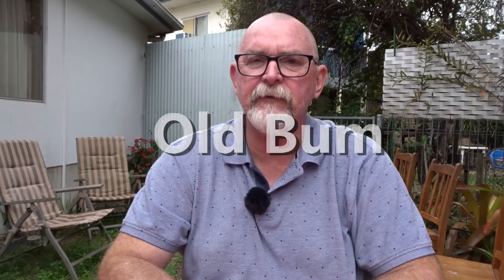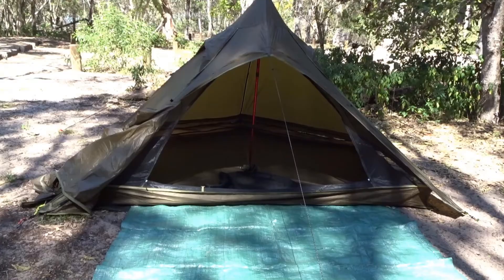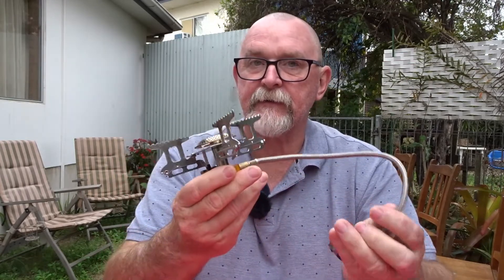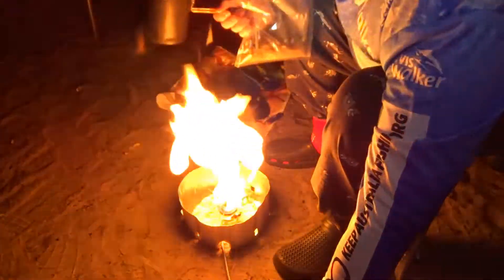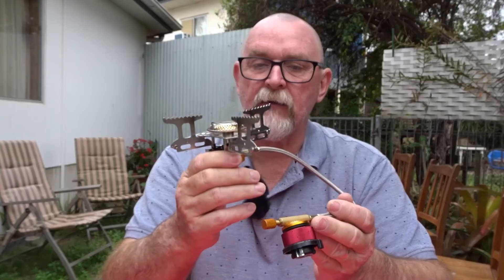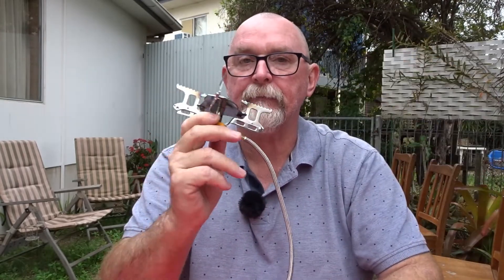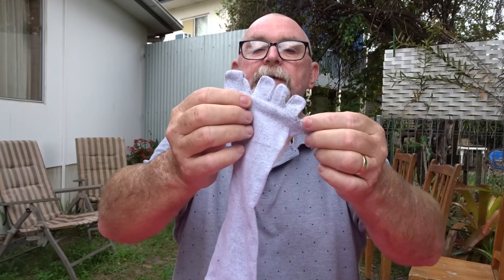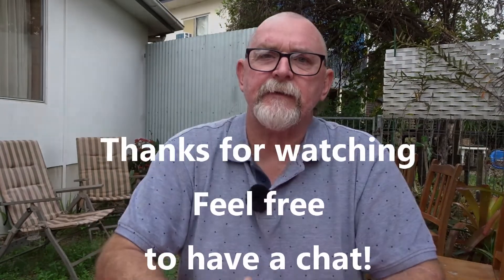First Impressions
I do a "first impressions" overview of some of the new gear that I had purchased. The OneTigris TipiNova, the AstiVista Inflatable Mat, A no brand stove and the Injinji Toe Sock Liners.

Video and Audio Produced -
Cyberlink PowerDirector 16
Cyberlink WaveEditor 2

All products displayed in this video have been purchased by me, for me.